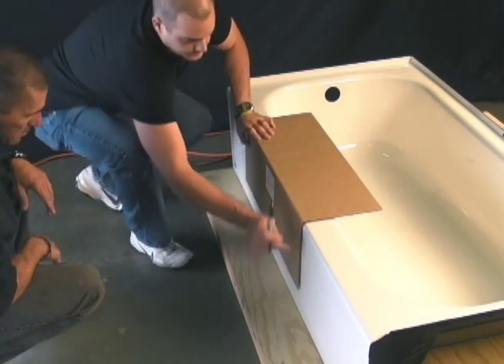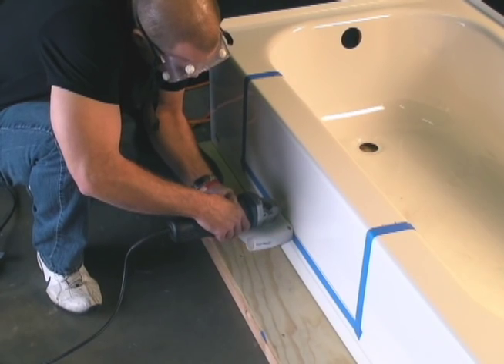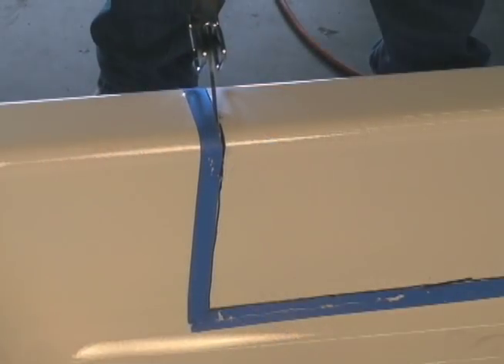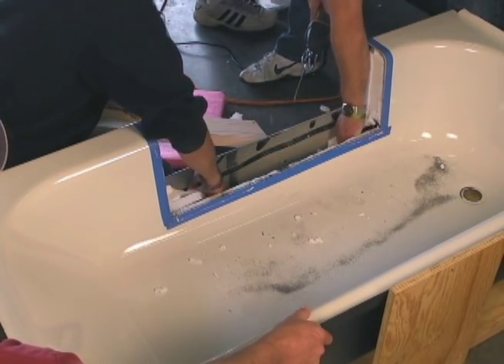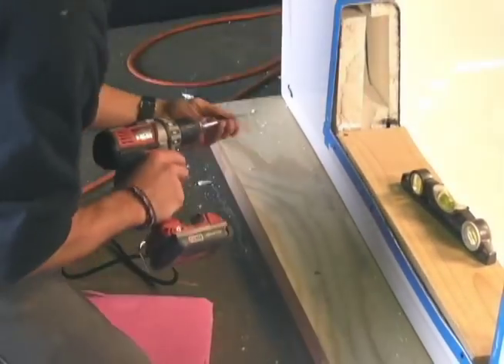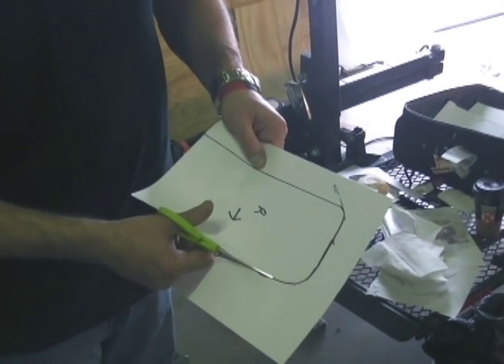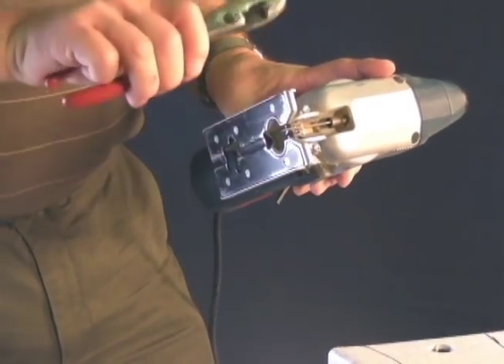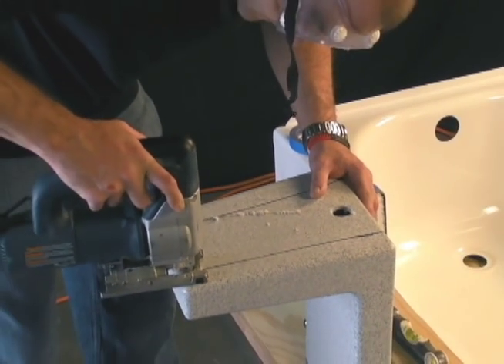Bathtub Conversion Kit Installation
AmeriGlide's team of installation professionals can modify your Bath tub and make it more accessible today, starting at $1,225.